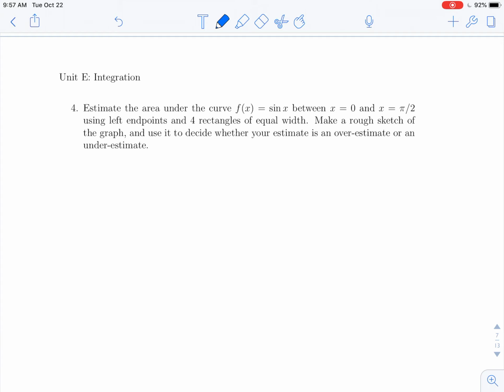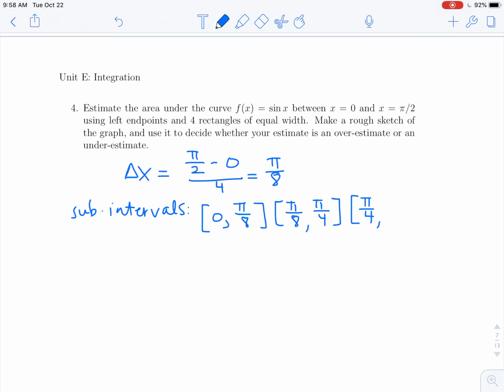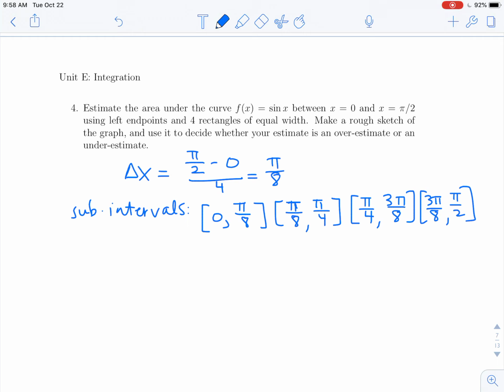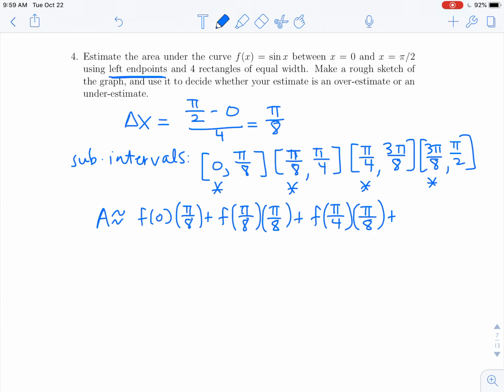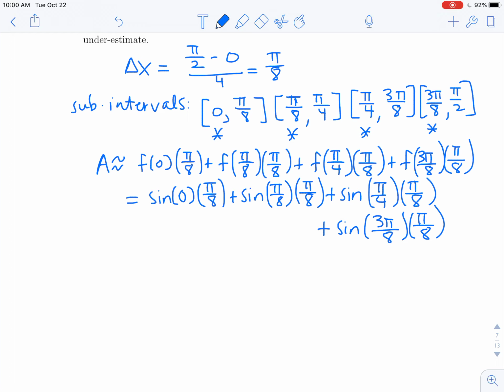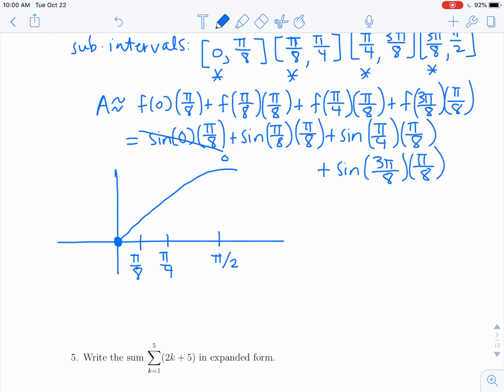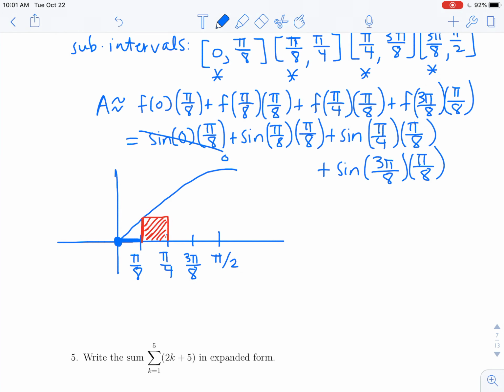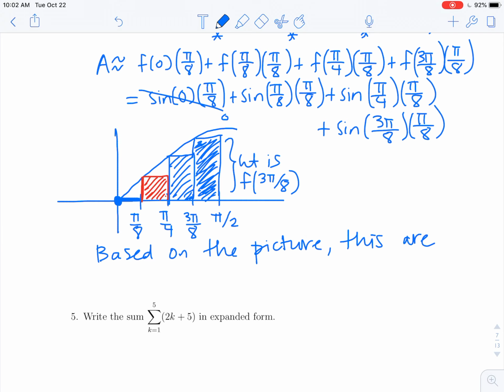E2 Prob4 Fa19